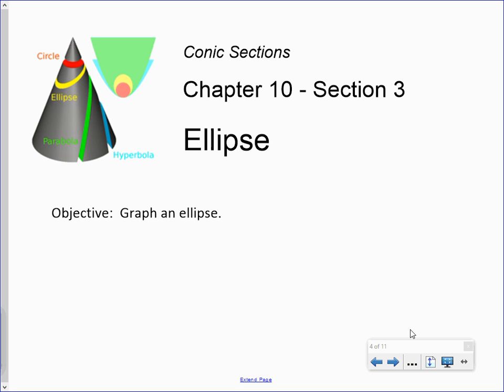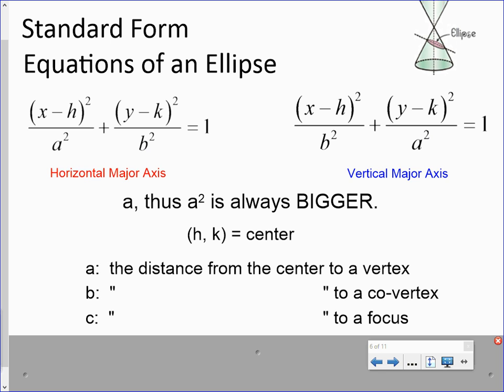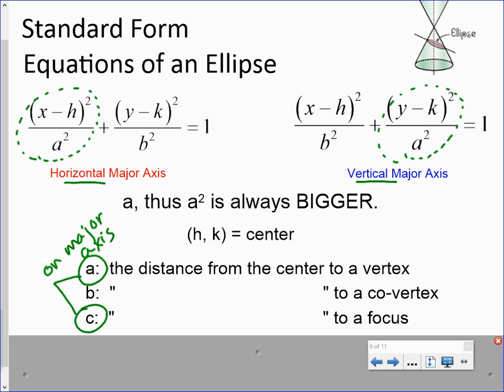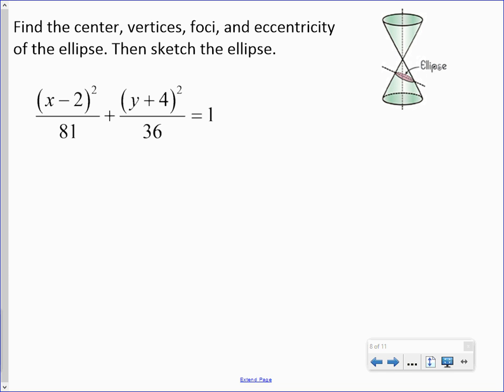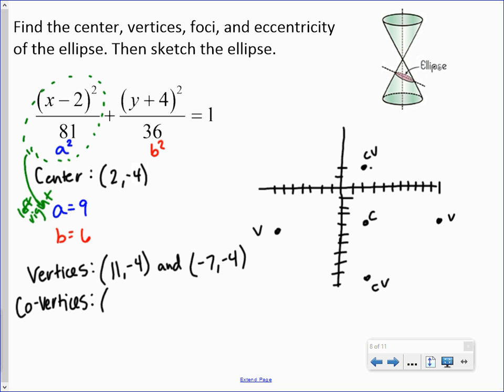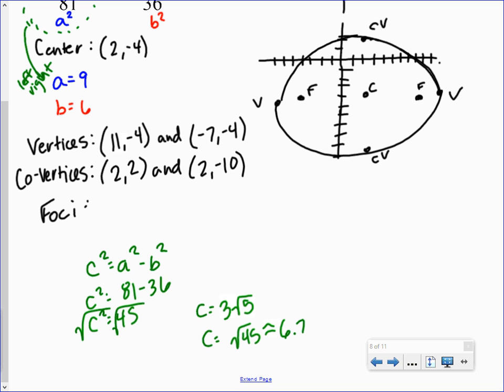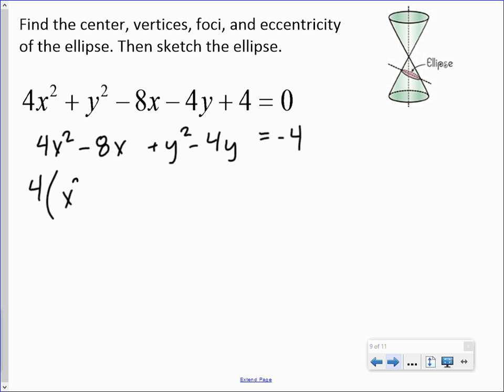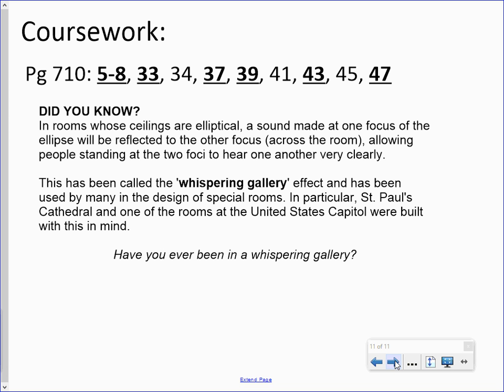Notes 10 3 Ellipse